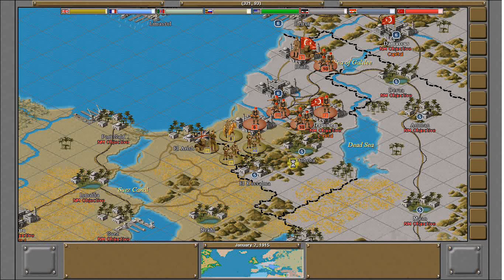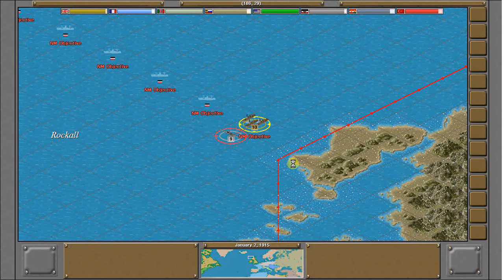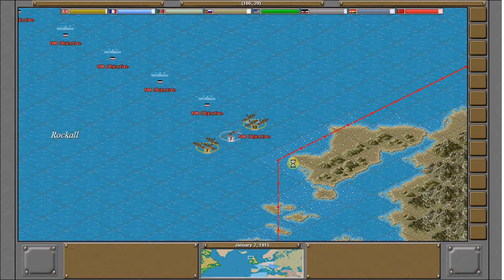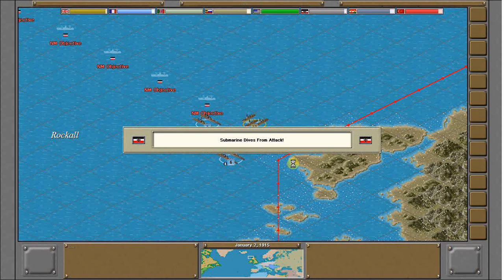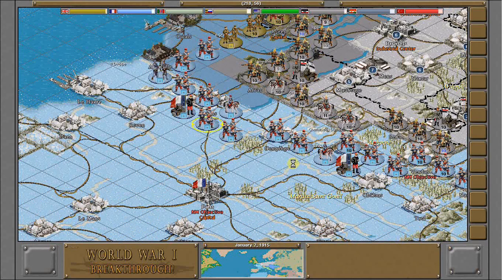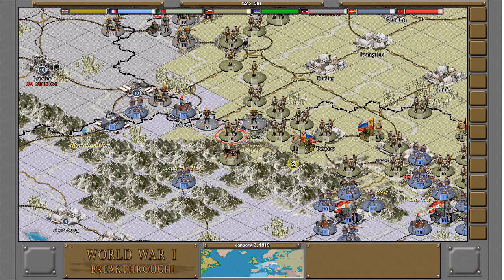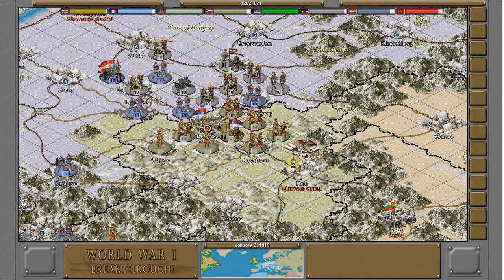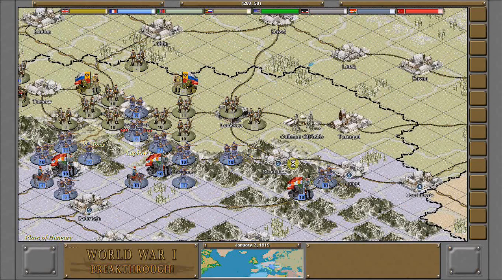Strategic Command WW1 AAR - Turn 16 (January 2nd, 1915 - Central Powers)